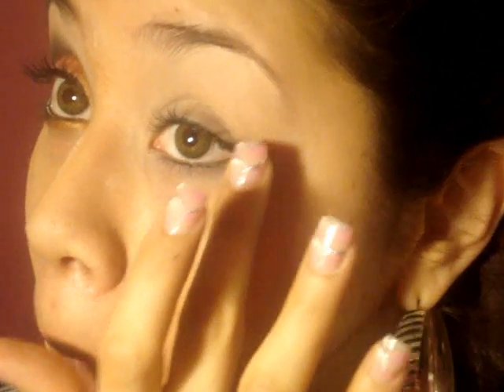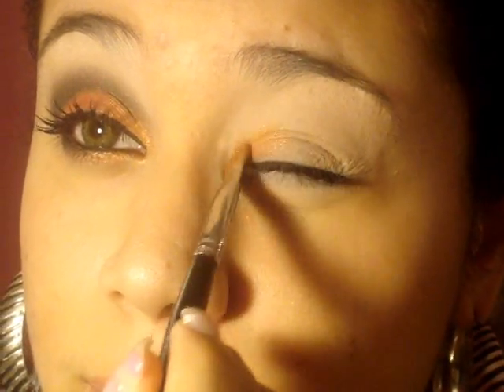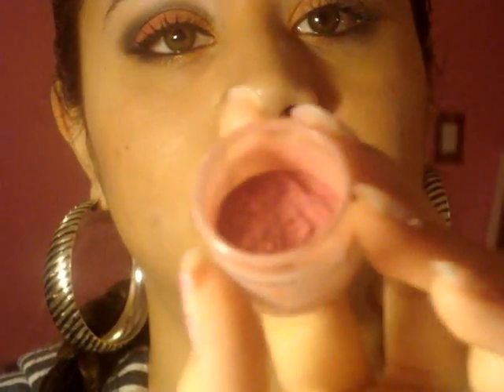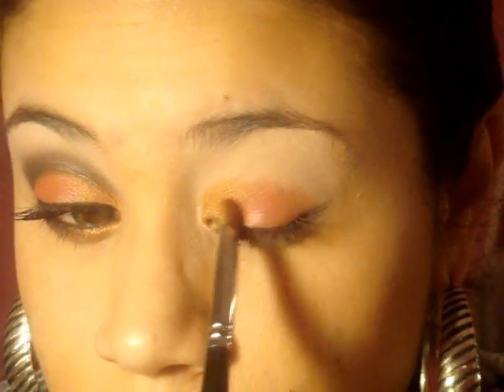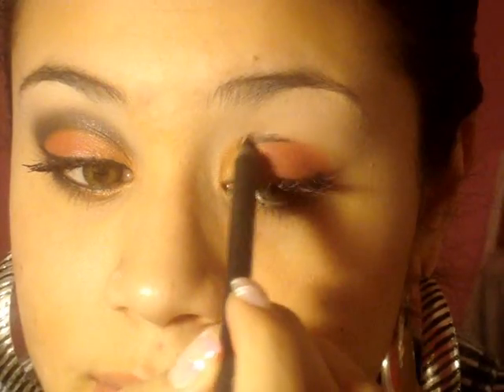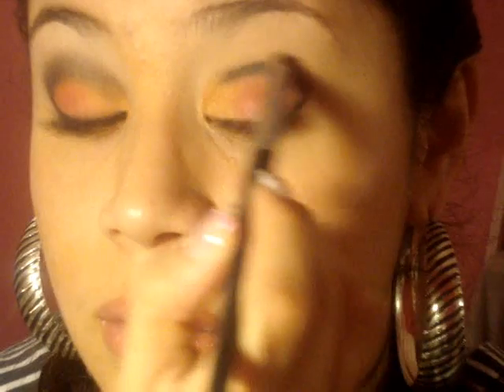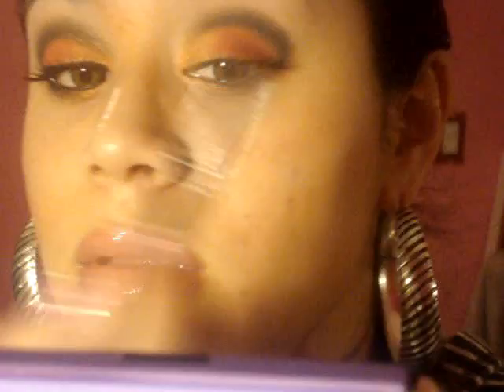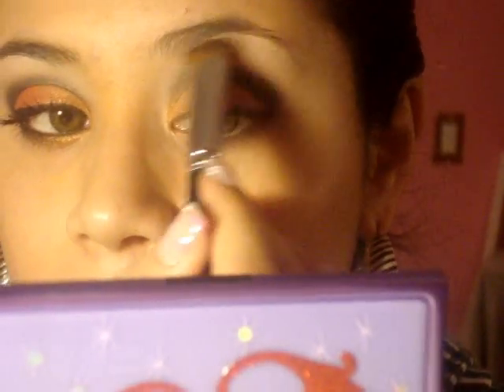Valentines Day Look-Cut Crease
my cut crease valentines day look. Hope you guys enjoy it!
HAPPY VALENTINES DAY LADIES !!